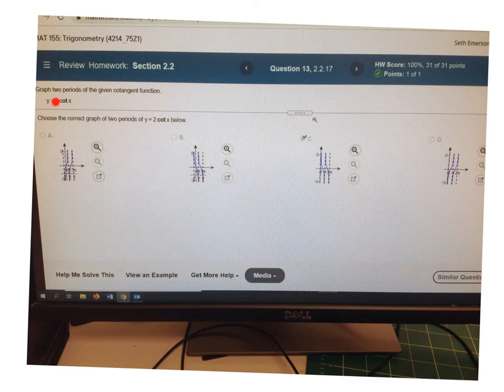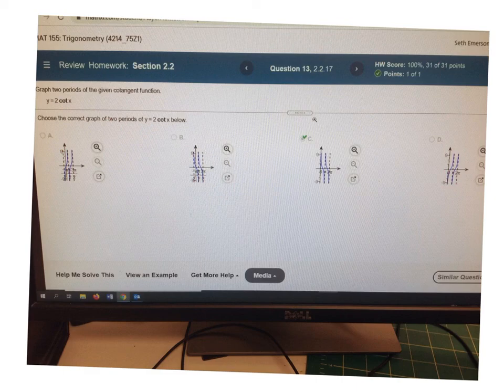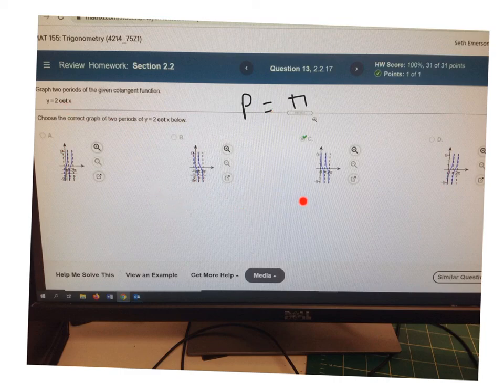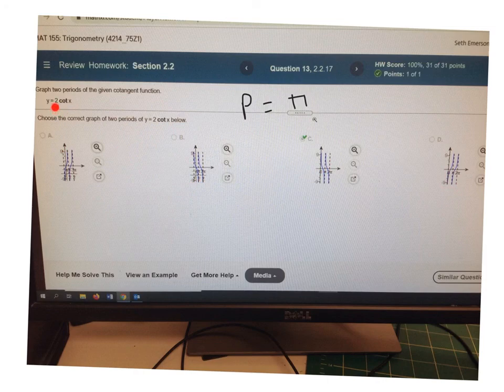MAT 155 section 2.2 #13